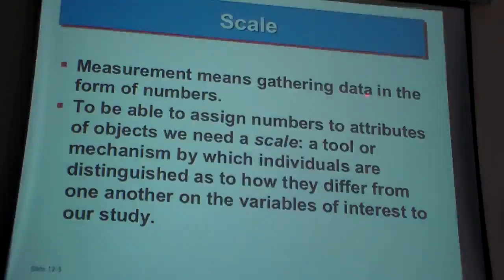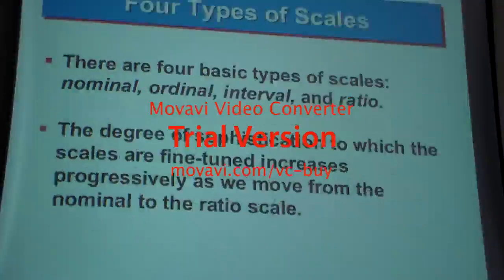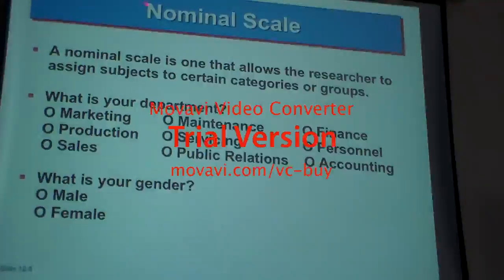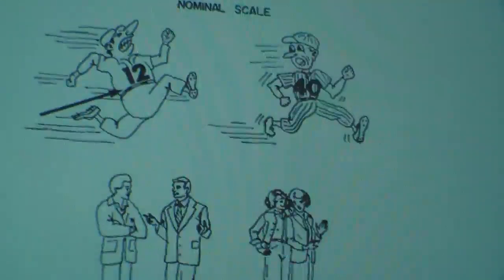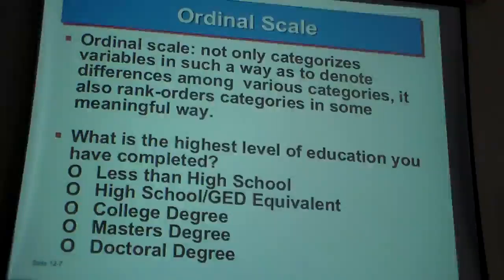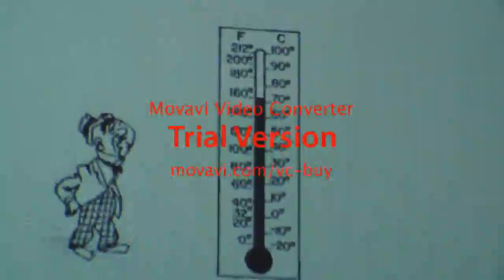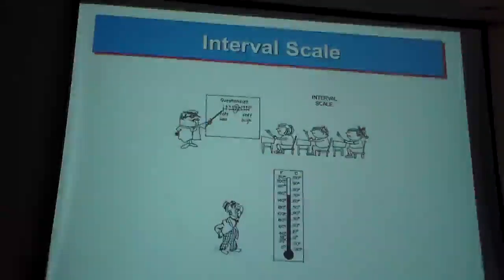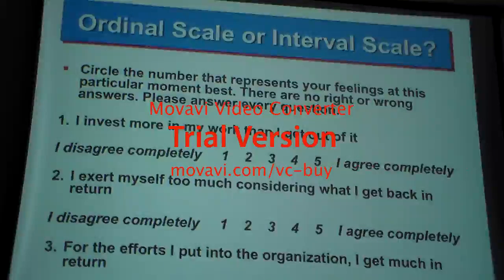leacture 7 part 2